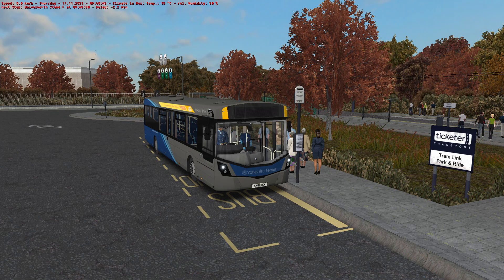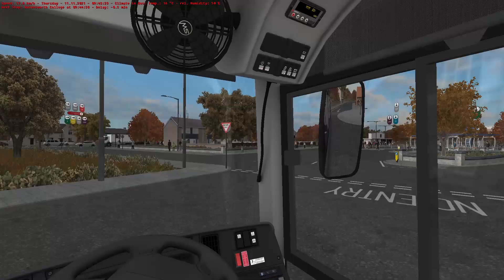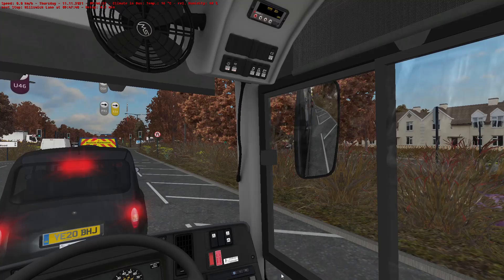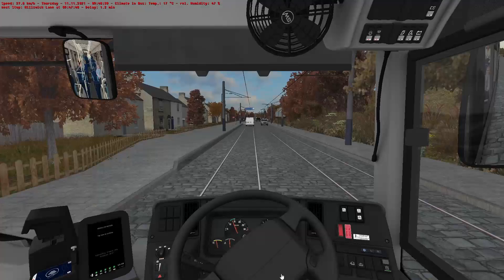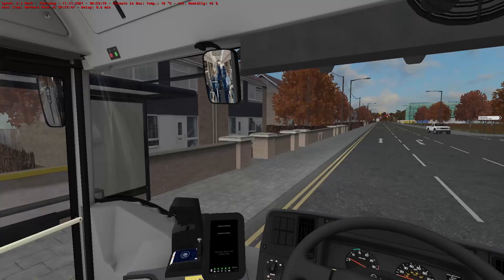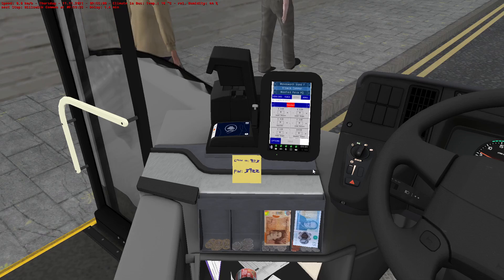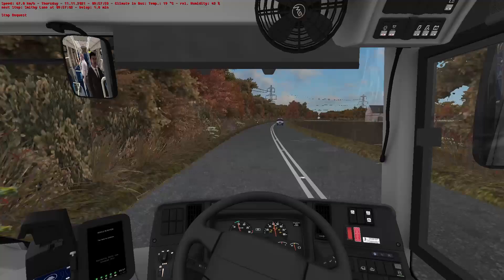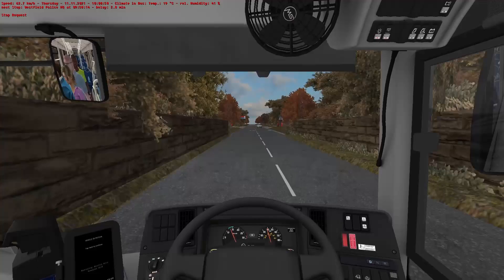OMSI 2 | Yorkshire Counties 3.0 | Route 83a | Veiling B8RLE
Today we're driving our first "Yorkshire Terrier" route, and i'm really looking forward to doing so after seeing how much the map has improved since Yorkshire Counties 2.0.

We'll be driving the Veiling B8RLE today (of course) in the striking 83a branding. It really is one of my favourite buses to drive, and looks stunning in the Yorkshire Terrier livery.

All in all a great route the 83a, but for goodness sake let's get rid of the "There's been a fatality" announcements please! It really is unnecessary, a simple "due to an accident/RTC you're terminating early" will suffice just fine thank you very much! Maybe i'm old and miserable... what are your thoughts?